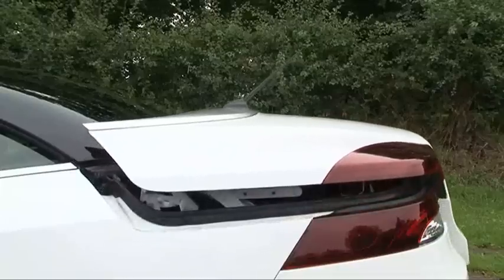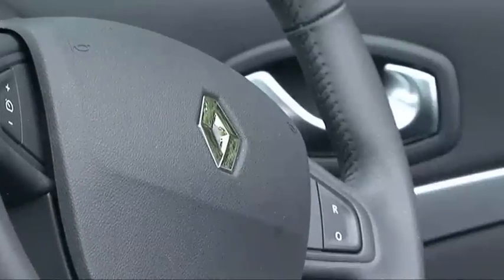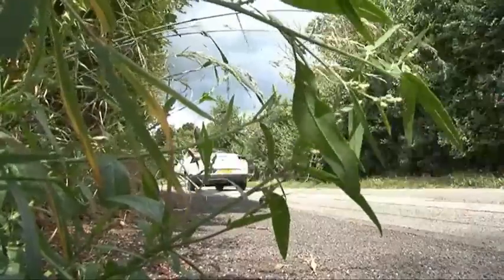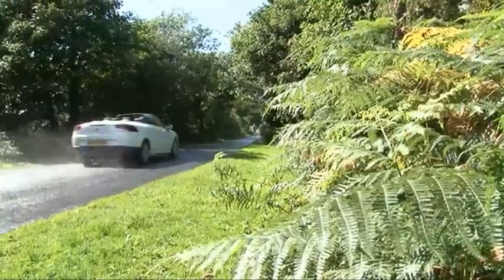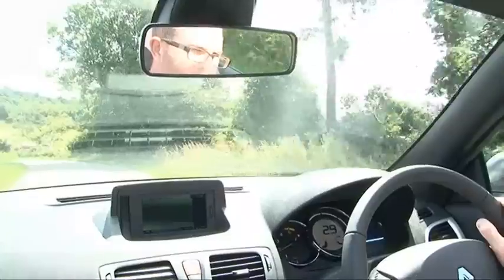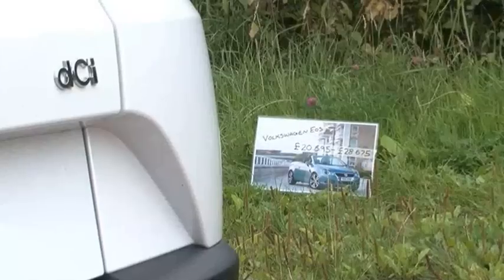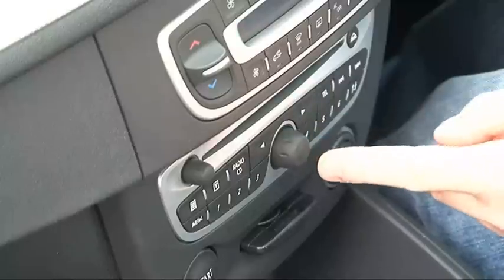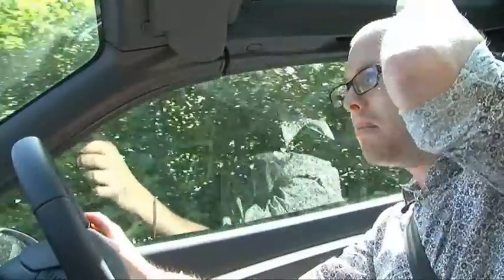Fifth Gear Web TV - Renault Megane CC Road Test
It's the latest folding-hardtop on the market offering the combination of a sturdy metal roof with the fun of a convertible. In this video, Graham from the Office finds out whether this new coupe-cabriolet, which just happens to have the most complicated folding roof we've ever seen, suffers the same flaws as those that have been before. For more videos, news and reviews go